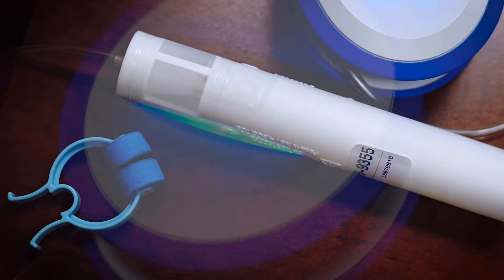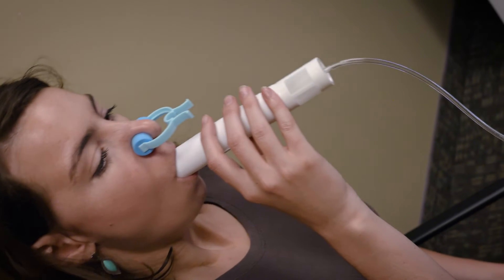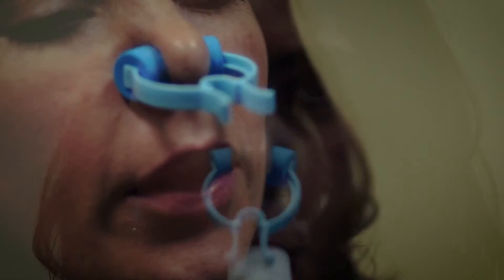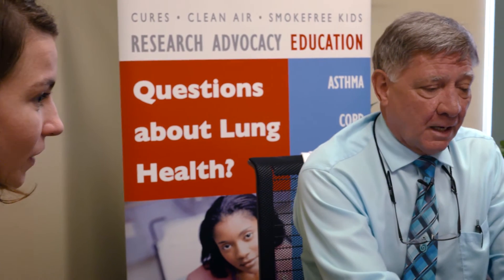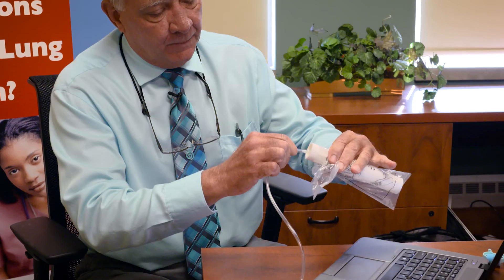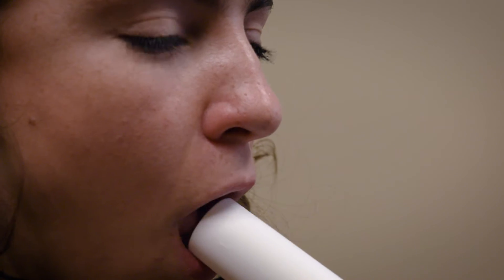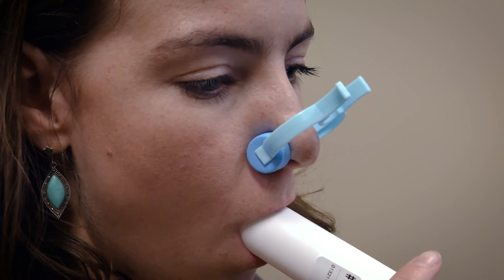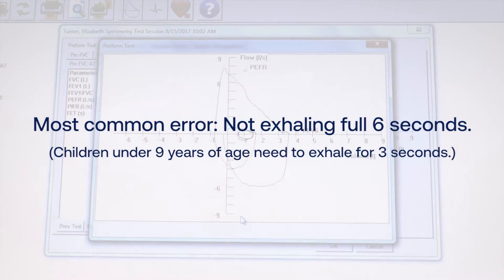Coaching Spirometry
Learn how to coach a good spirometry test